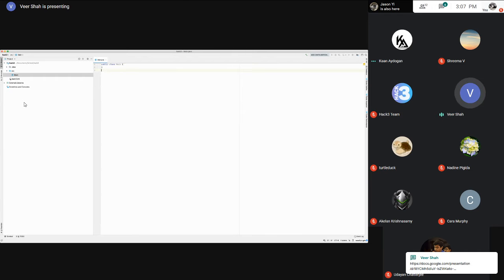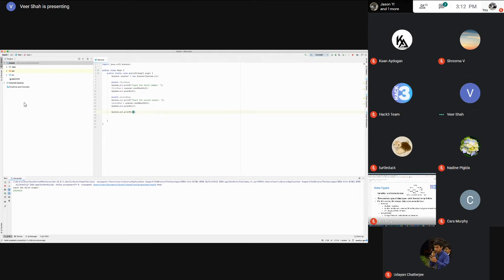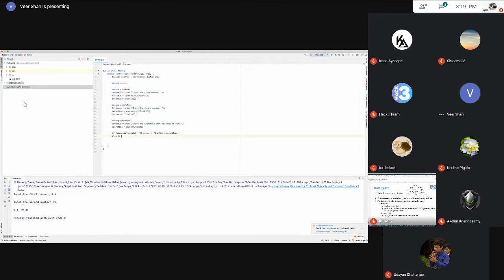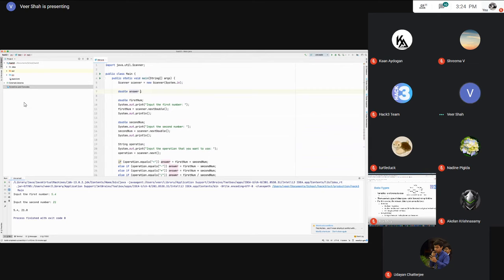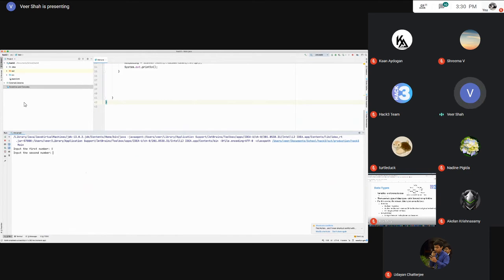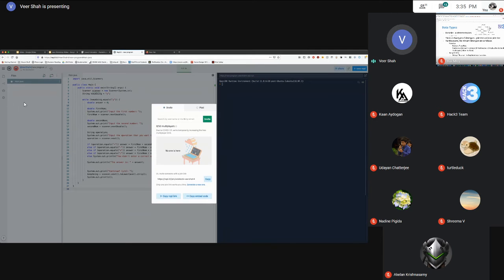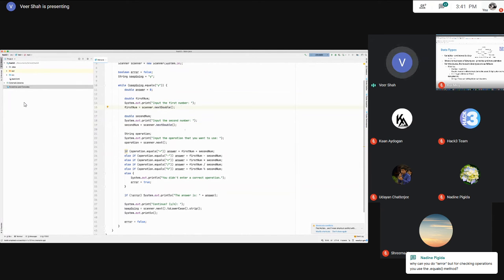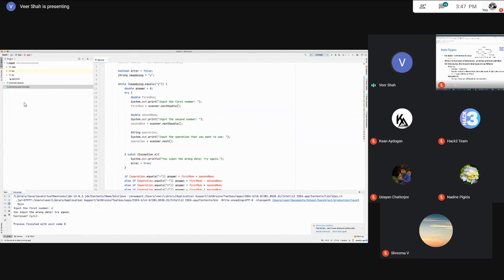Workshop - Java 2: Build a Calculator in Java